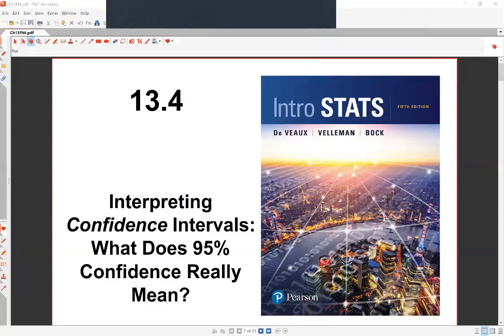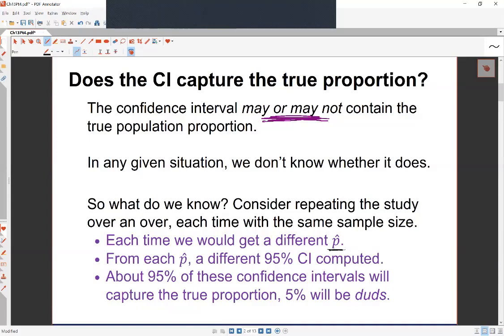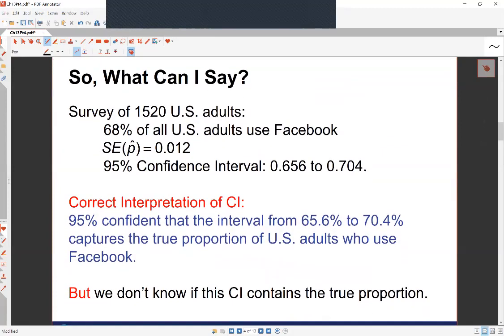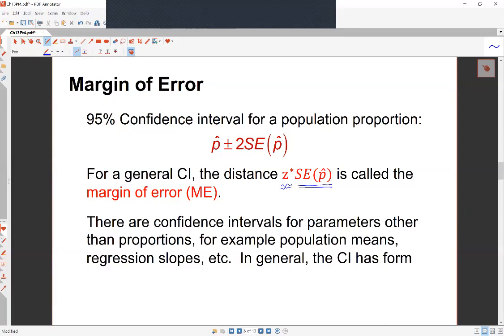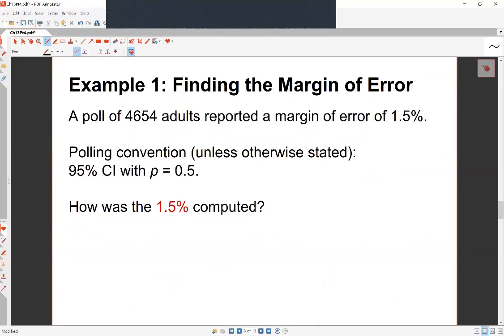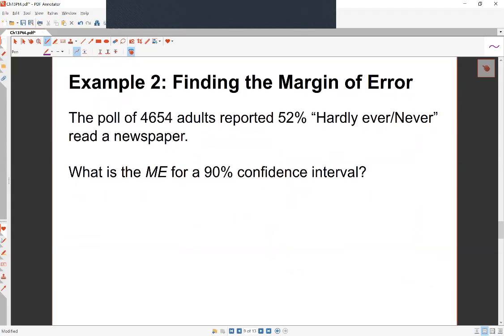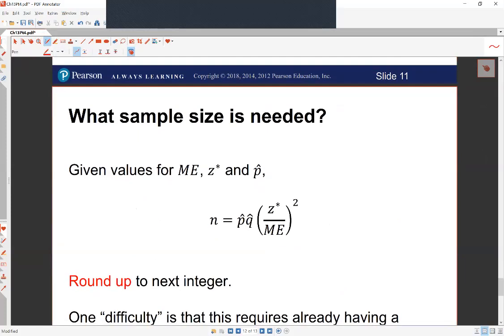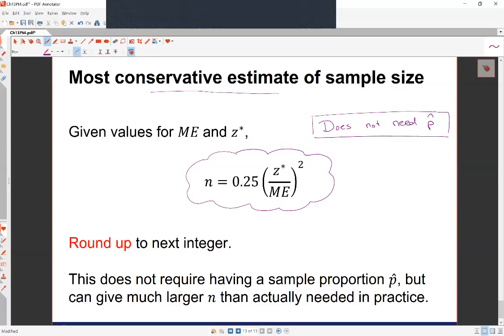April 1 Elementary Statistics Lecture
Wrapping up Chapter 13 -- interpreting confidence intervals, calculating margin of error and sample size.